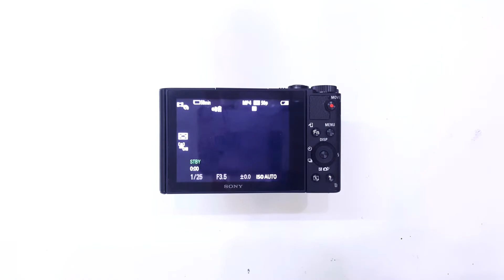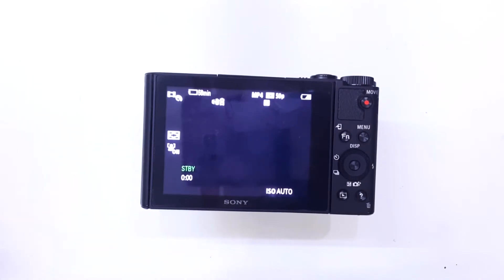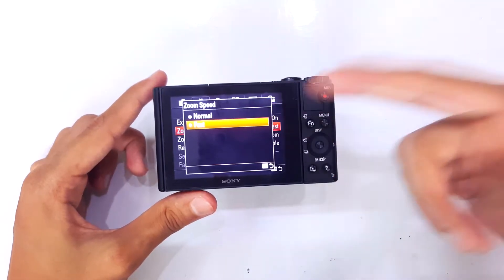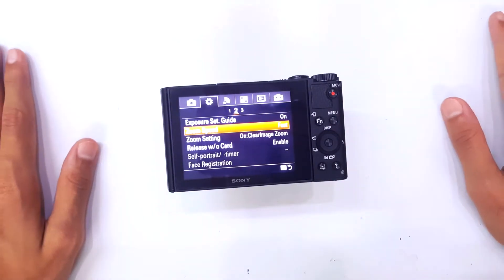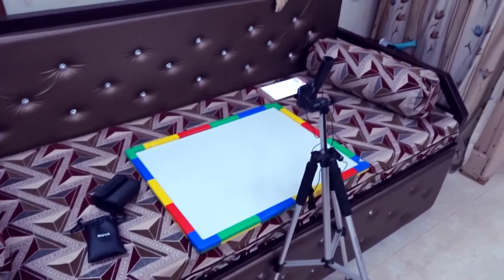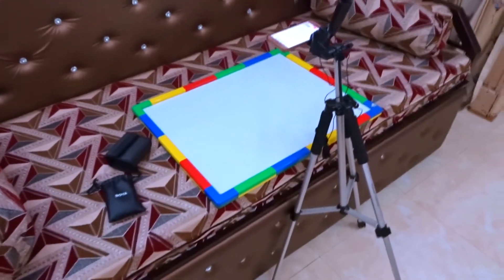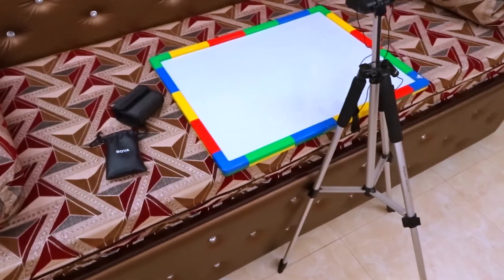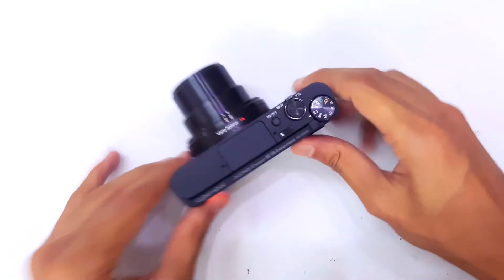How To Change Zoom Speed In Point And Shoot Cameras ??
**MUSICS**
AllttA